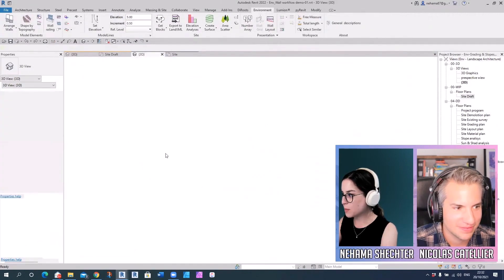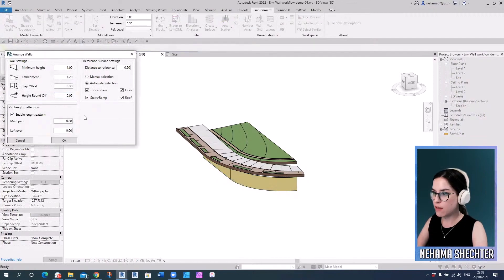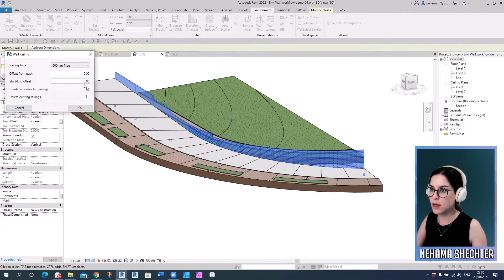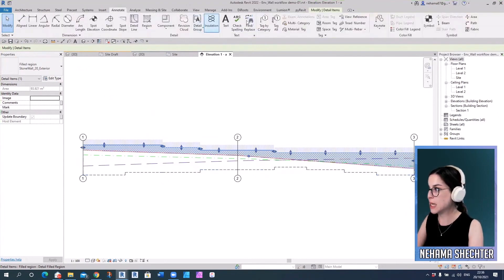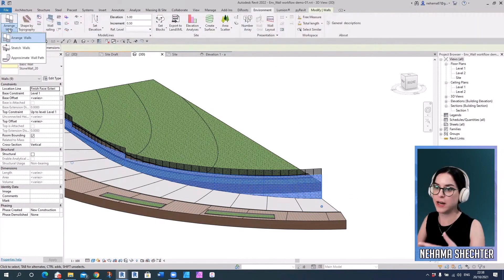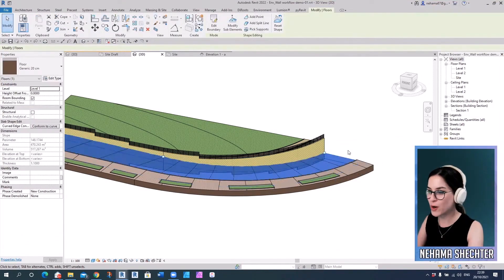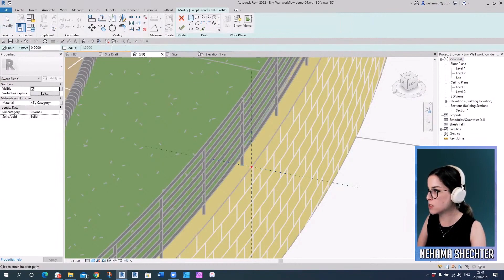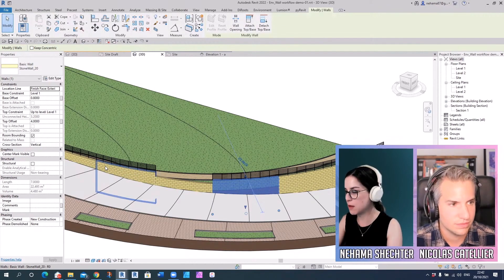Modeling Curved Site Walls in Revit, with Nehama Shechter | Clip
Learn how to use the Environment plugin for Revit to model curved site walls. It includes the creation of railings on top of it and a "deployed elevation" to show the entire length.

This is an excerpt from BIM Pure Live episode 23 with Nehama Shechter-Baraban.

🏛️ Join the BIM Pure membership, get access to all courses and content